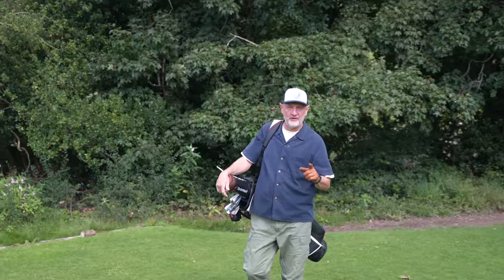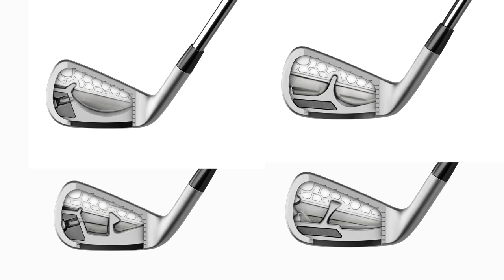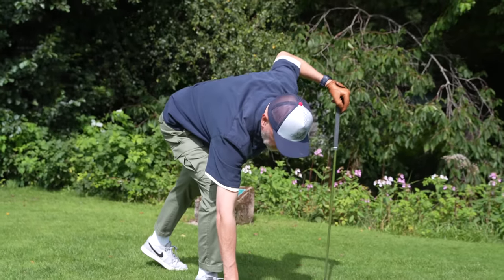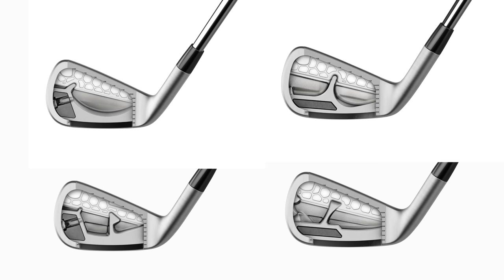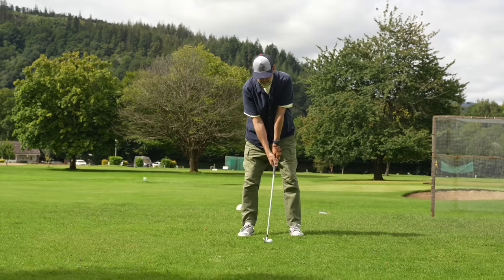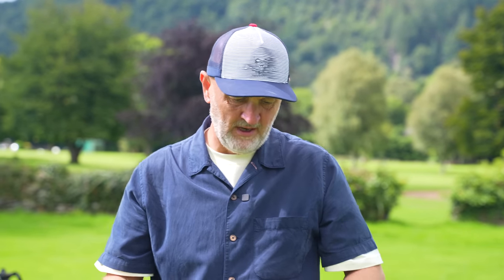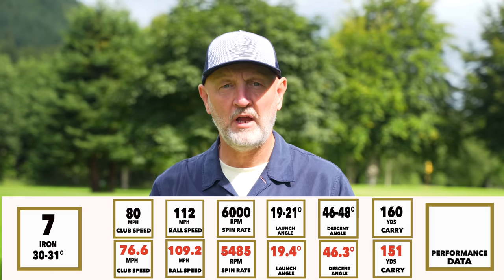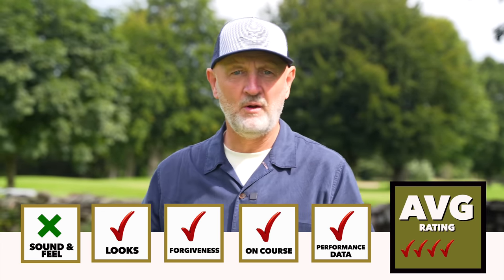The SECRET INSIDE the New TaylorMade P790 Irons 2023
To Pre Order the TaylorMade P790 Irons follow the link